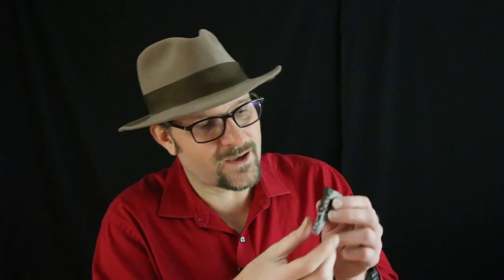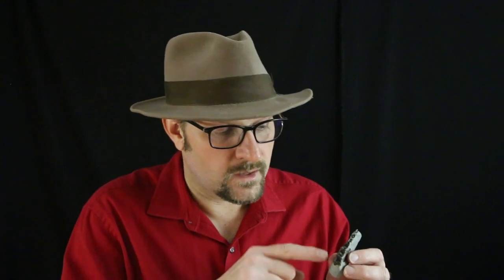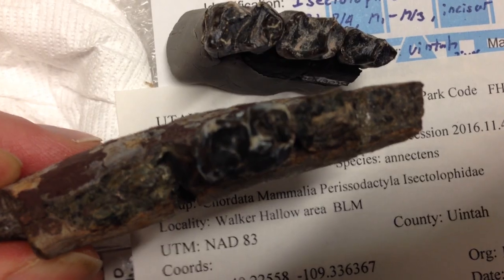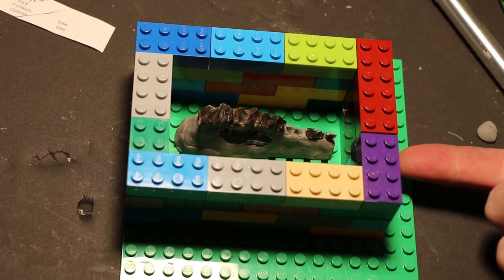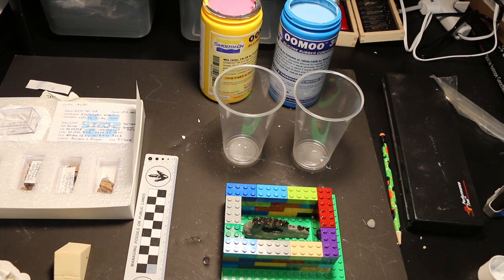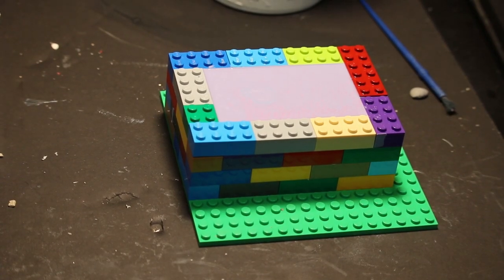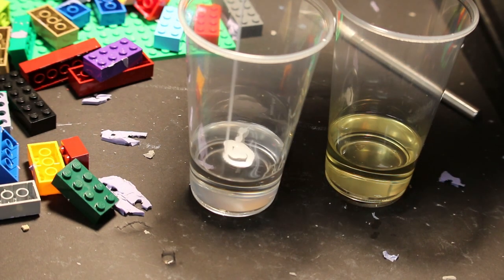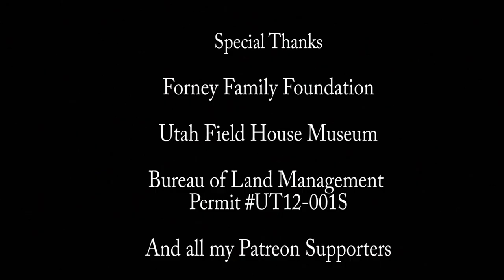Epitriplopus - A tiny fossil rhino (Mar. 2018 Monthly Fossil)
This Month's Fossils is a tiny fossil rhino that was found in 2016 from the Eocene Duchesne River Formation.